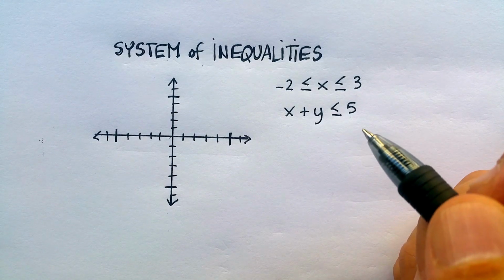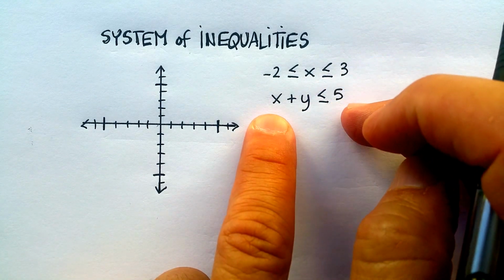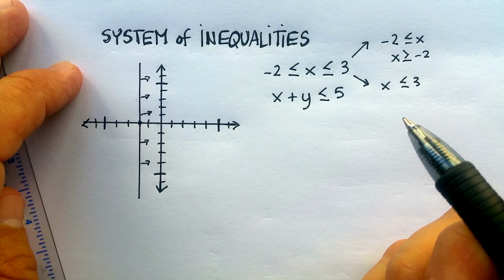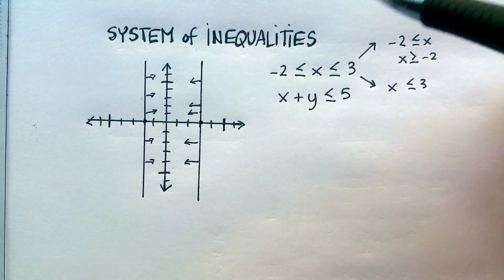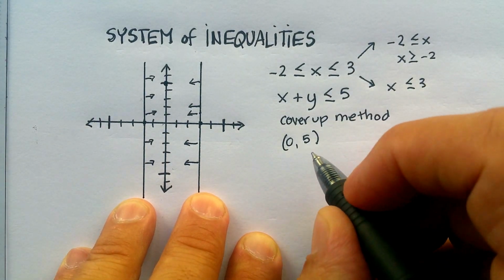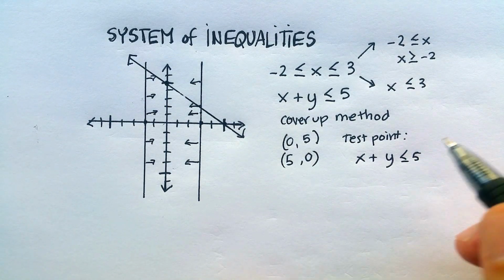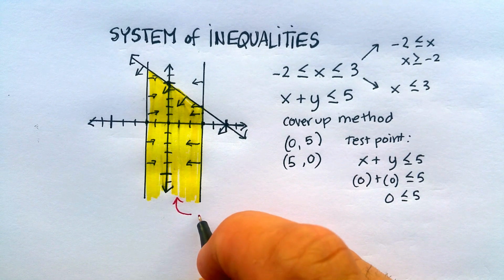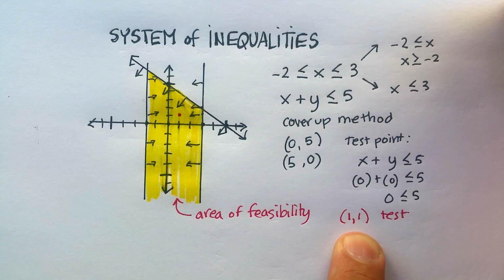System of Inequalities: Graphing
This video is a demonstration of how to graph a system of inequalities. In the video, I also demonstrate how to check, using a test point, whether the area of feasibility is correct.